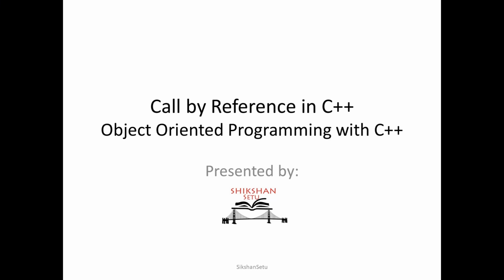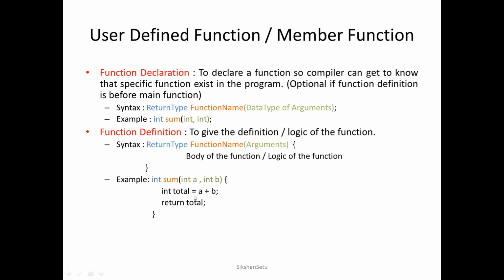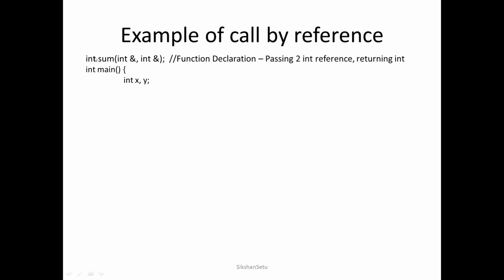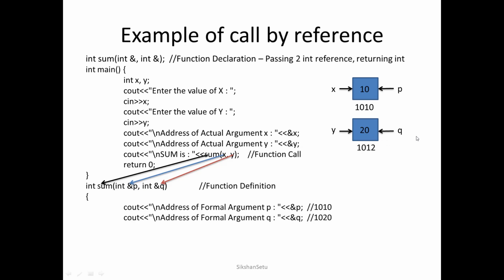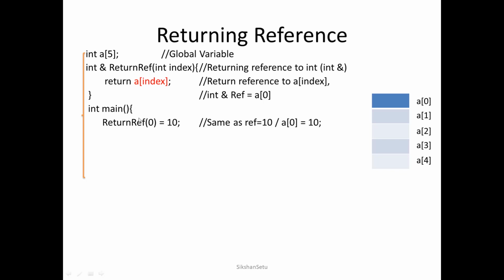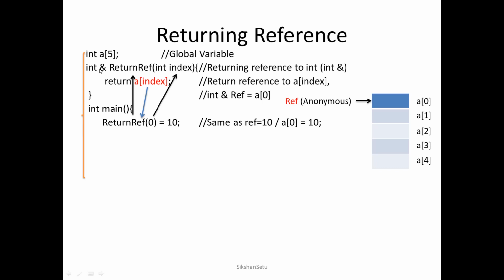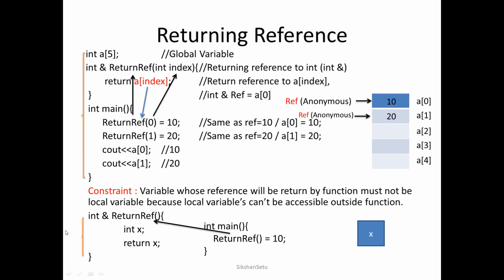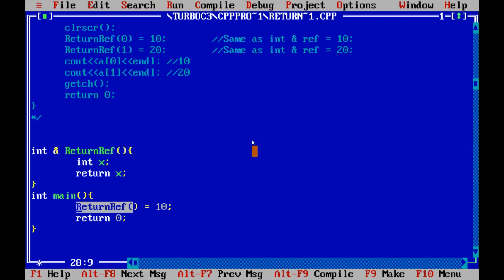Call By Reference and Returning Reference in C++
This Video covers the concept of call by reference and returning reference in C++.